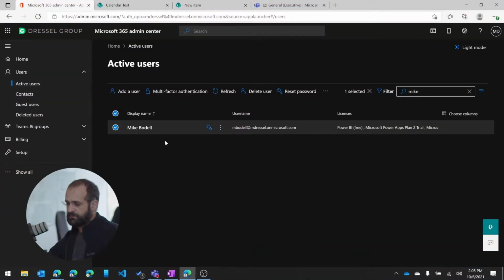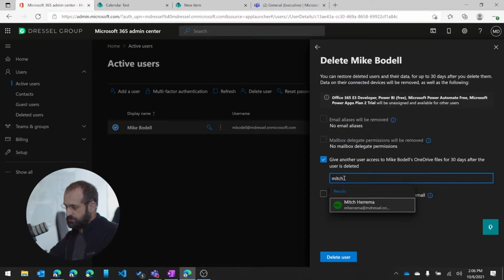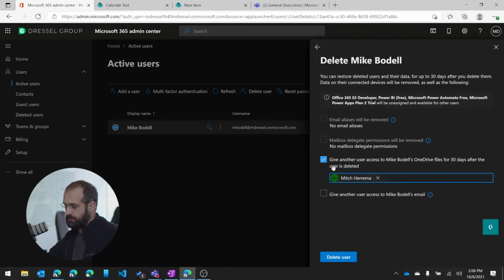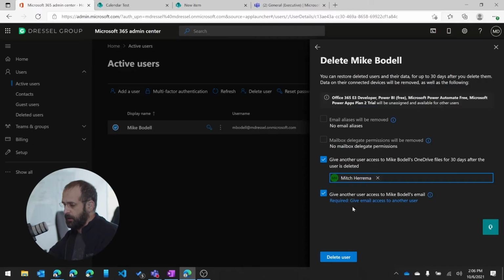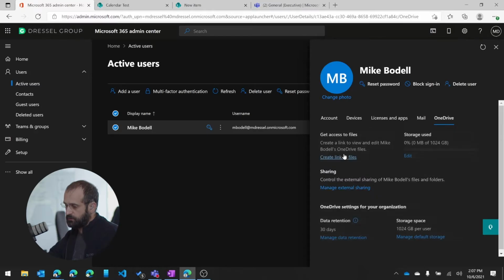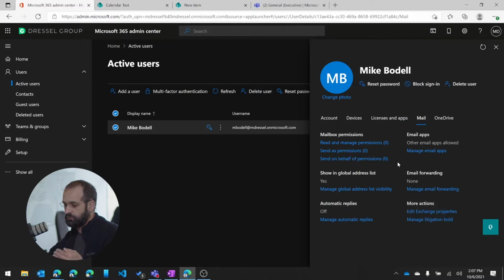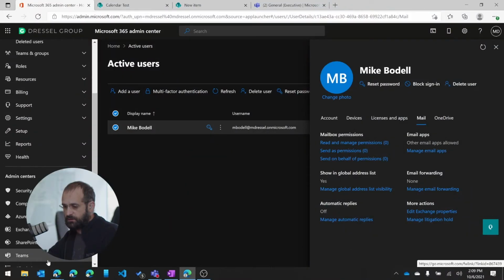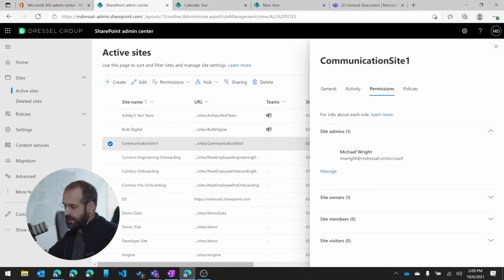What Should I Do In O365 If Someone Is Leaving My Organization?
We got a question recently that had to do with when an employee is retiring - how do they make sure they don't miss any loose ends or delete things they may need?

Presenter: Matt Dressel
Intro/Outro: Rielle Kerr